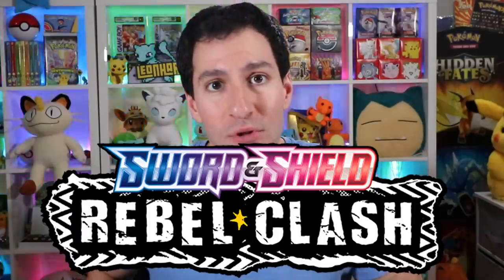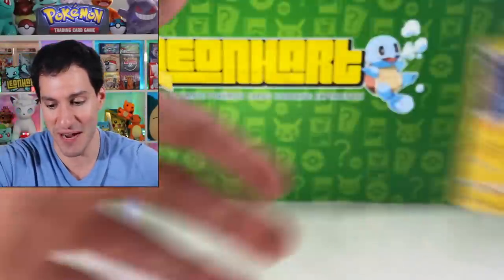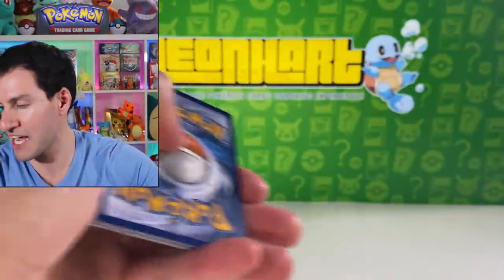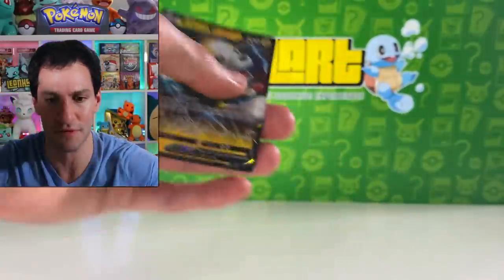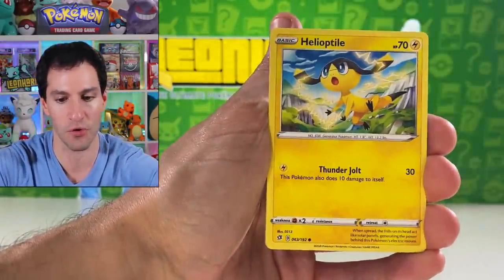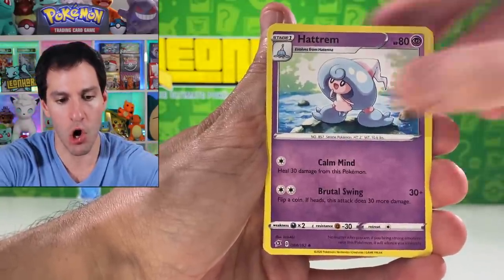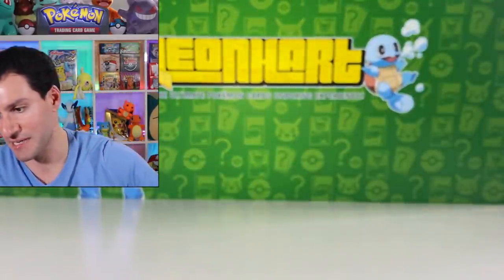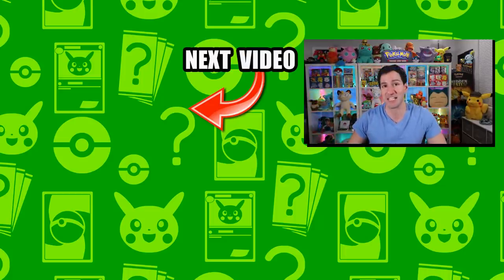*I PULLED ONE?!* New Pokemon Cards Opening!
I pulled one of my best Pokemon cards while opening the new set Rebel Clash!

► Contact Leonhart!